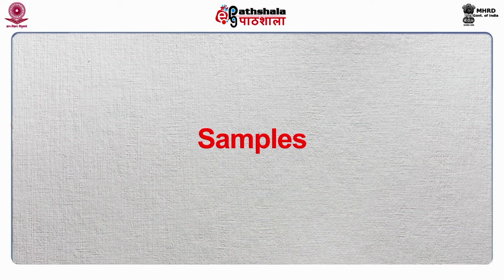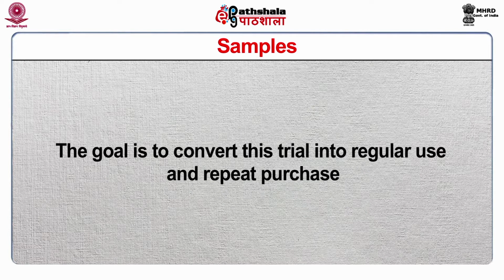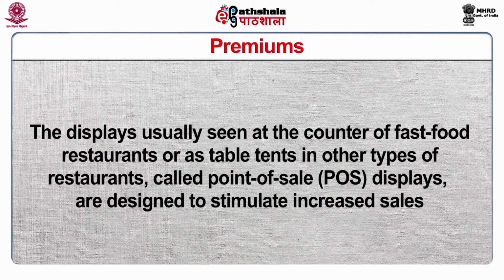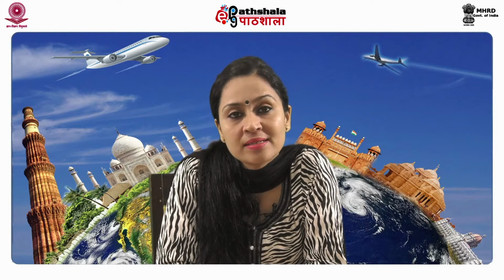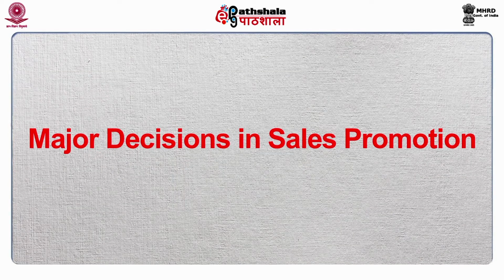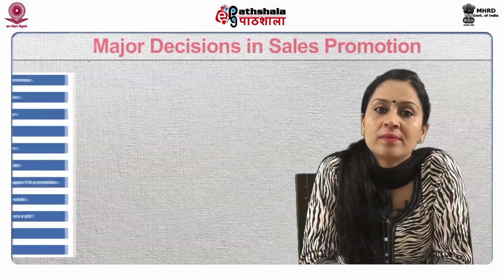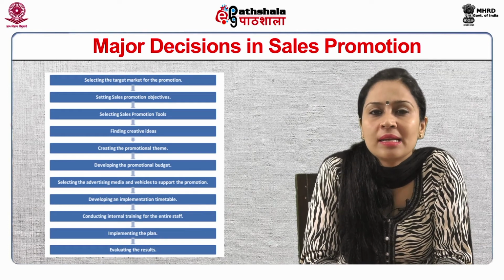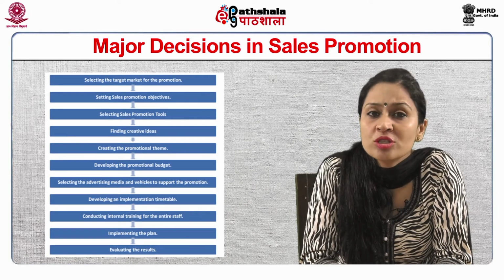M-25. Sales Promotion and Public relations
Paper : Tourism and Hospitality marketing